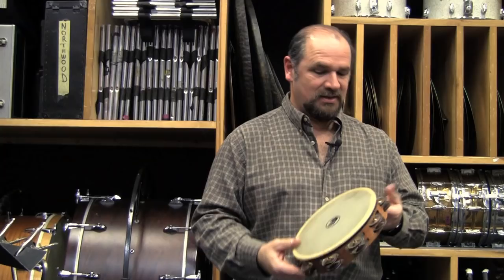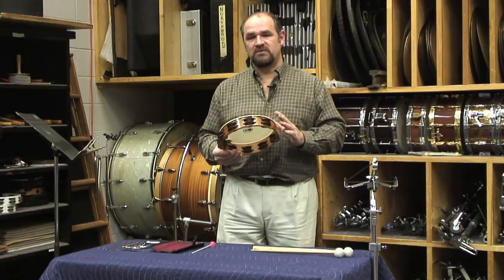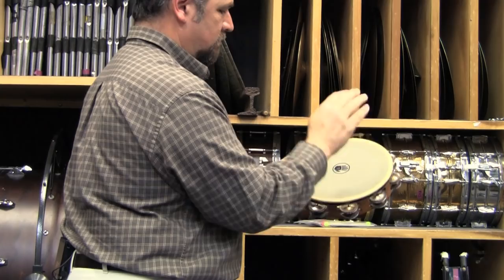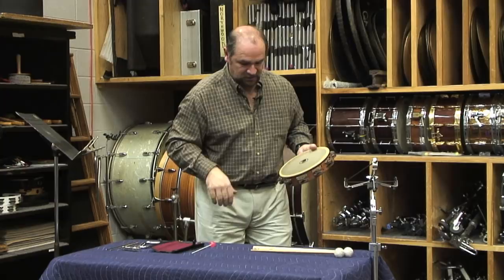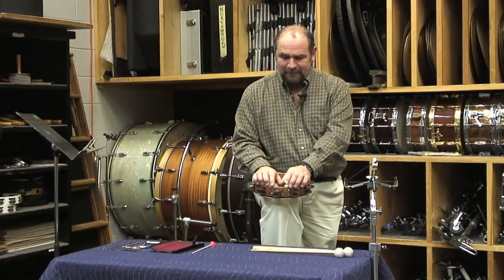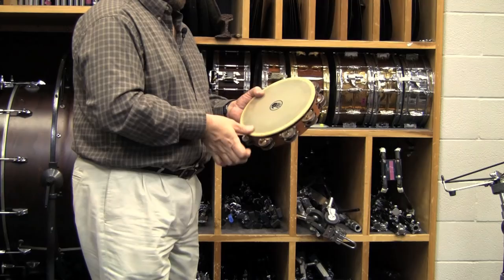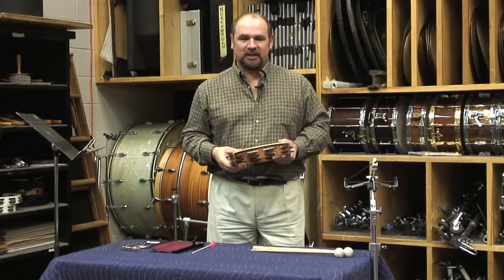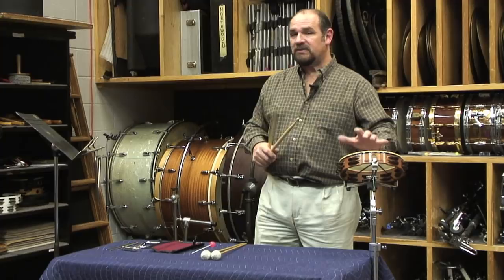How To Play Tambourine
Roland Muzquiz, percussionist with The Dallas Wind Symphony, explains various techniques of playing the tambourine.